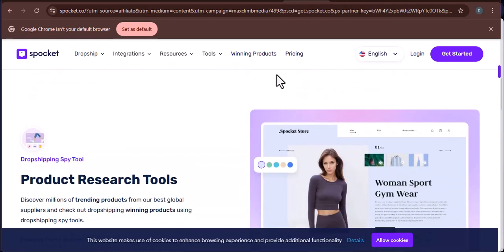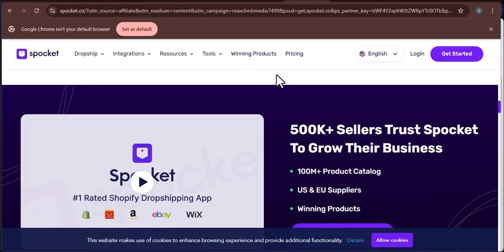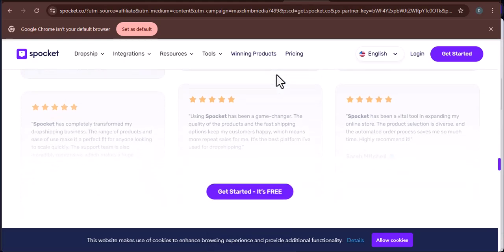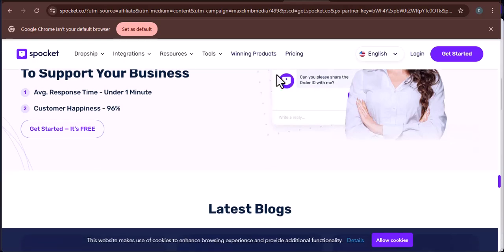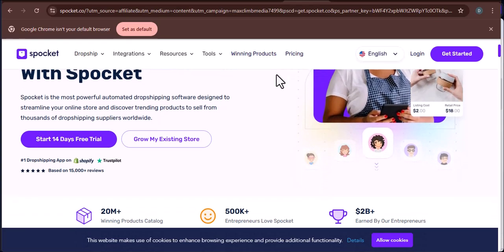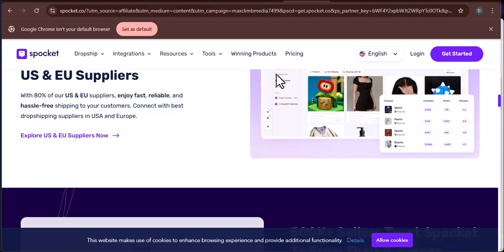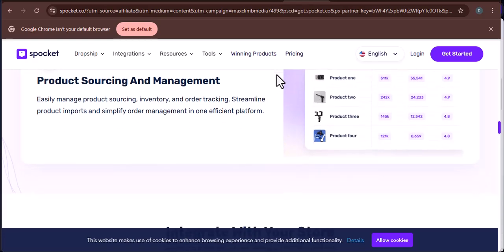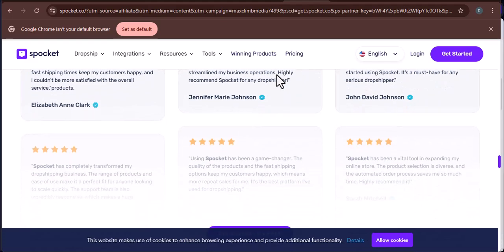How to Use Spocket’s Help Center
In this video, you will learn about How to Use Spocket’s Help Center

9 YouTube Channel Ideas to Help You Choose Your Own

✅IGNORE THIS
Related Search: